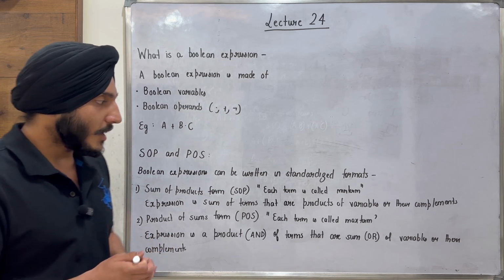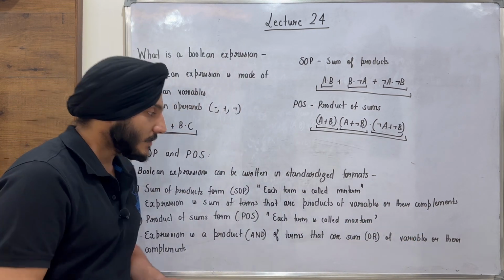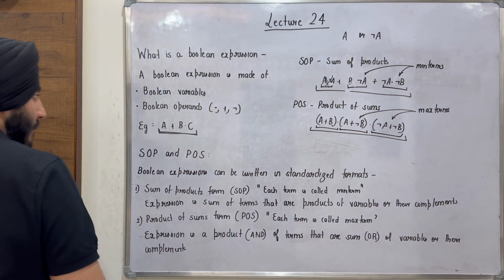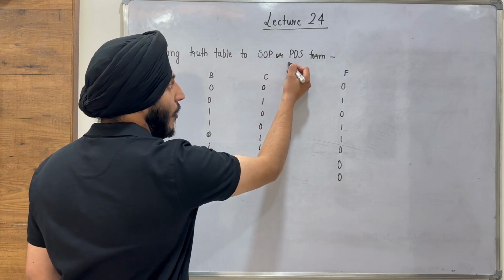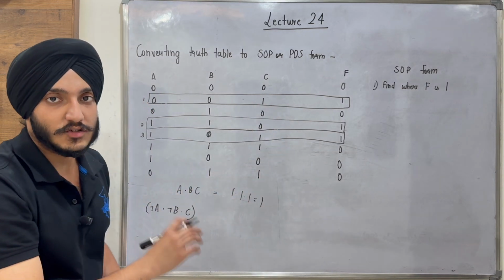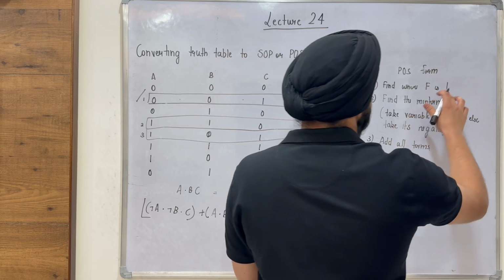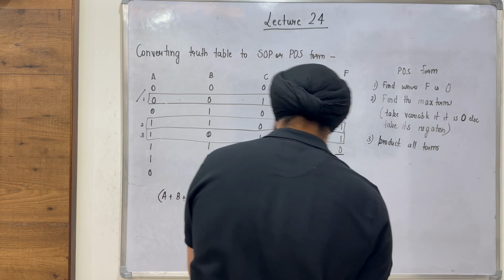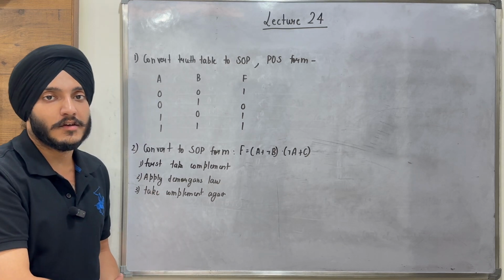Discrete Math #24 – Boolean Expressions & Simplification: SOP, POS, Minterms and Maxterms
In this lecture, we dive deeper into Boolean expressions and how to simplify them for practical use in logic circuit design. You’ll learn how to represent logic using Boolean variables and operations, and how to reduce complex expressions using core Boolean laws.

We introduce:

Sum of Products (SOP) and Product of Sums (POS) canonical forms
The concept of minterms and maxterms, which are vital for building truth tables and logic circuits
Techniques to convert truth tables to Boolean expressions
Step-by-step simplification using Boolean identities and factoring